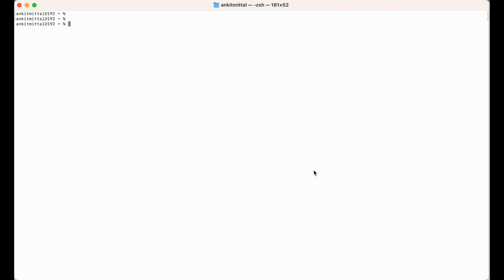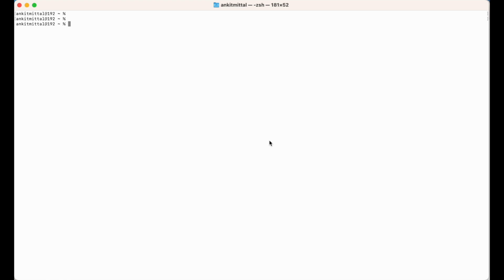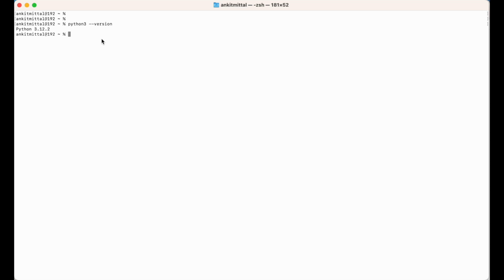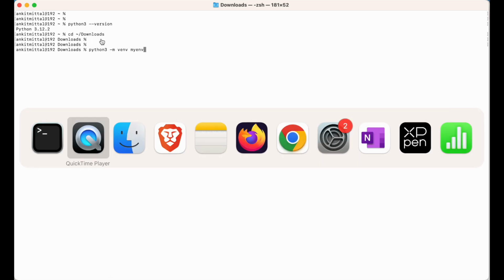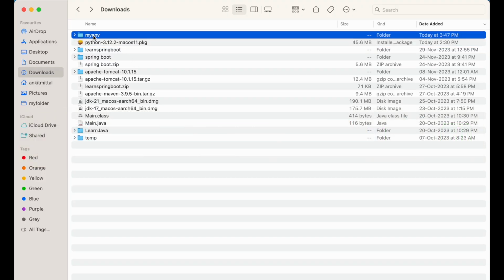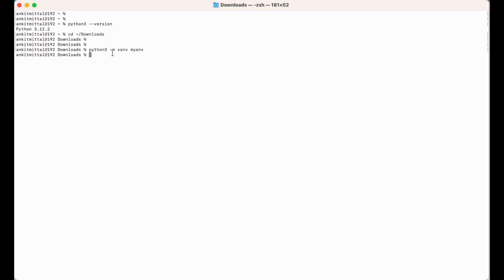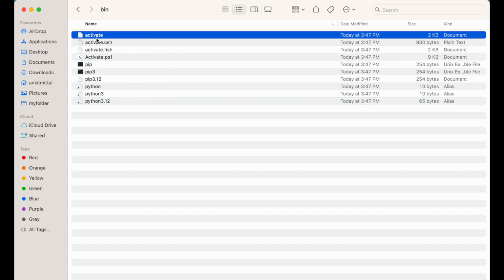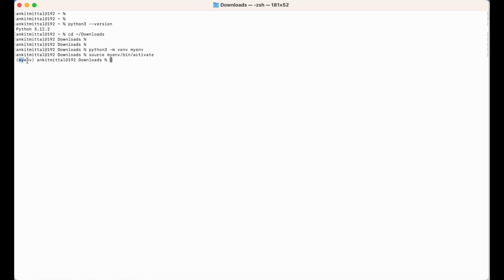How to Create Virtual Environment in Python on Mac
In this Python tutorial, you will learn how to create virtual environment in Python on Mac (MacOS, Mac M1 / M2, Apple M1, OS X)

🔍 In This Video, You’ll Learn:
1. What is python virtual environment.
2. How to create this virtual environment in mac system.
3. Why should we create this environment.

👨‍💻 The step would be same for all mac systems like: Mac M1, Mac M2, Mac Pro or any other Mac System.
Also, the steps would be same for intel chip or silicon based Mac Systems.

Timestamps:
00:00 What is Virtual Environment
02:15 Create Virtual Environment
04:44 Deactivate Virtual Environment